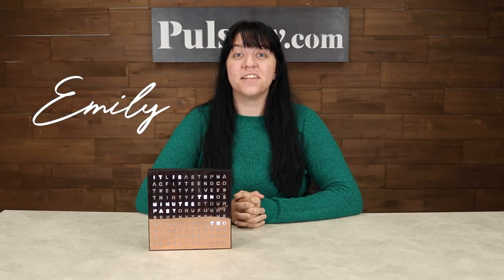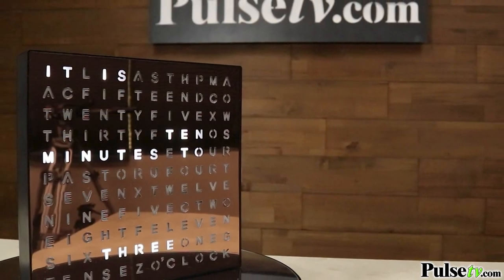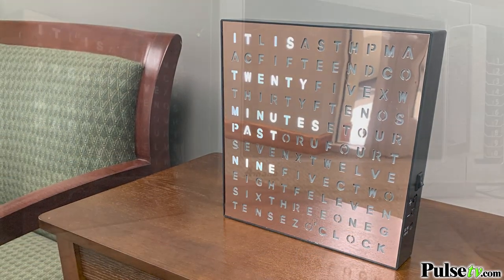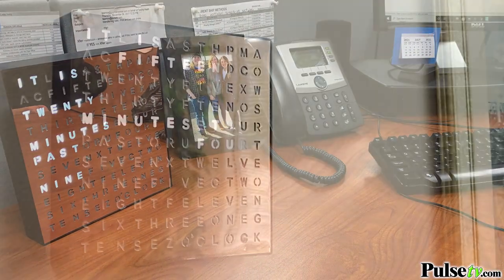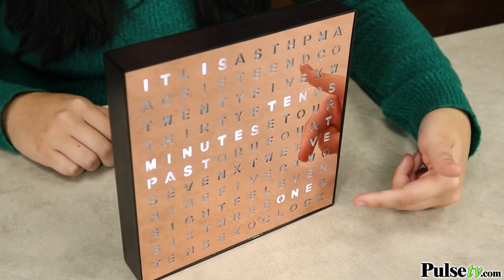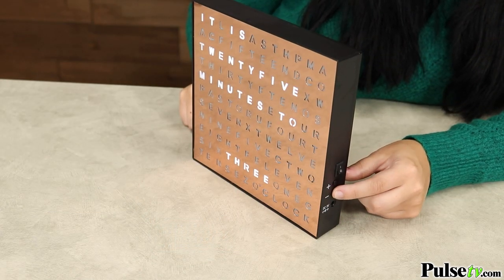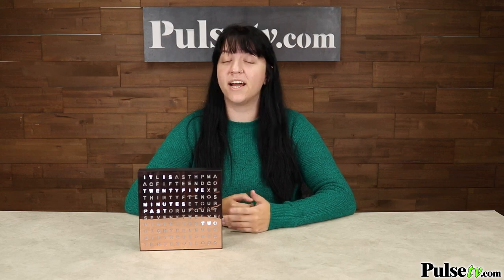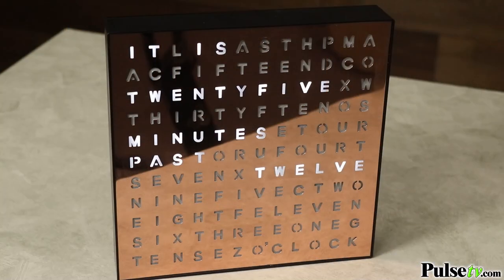Light-Up Electronic Word Clock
This unique LED Word Clock tells time in an entirely different way - with words! Every five minutes, the LED backlight turns on to reveal the time to display something like: IT IS FIVE MINUTES PAST ELEVEN.